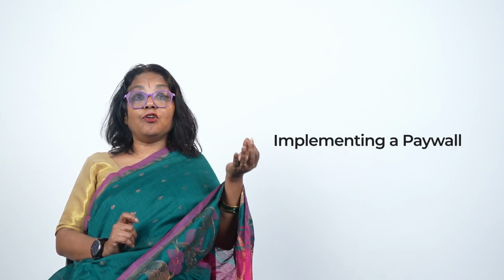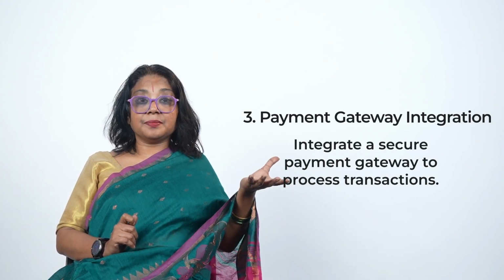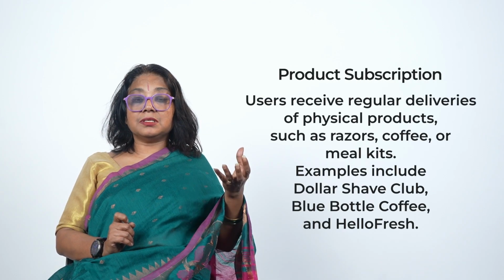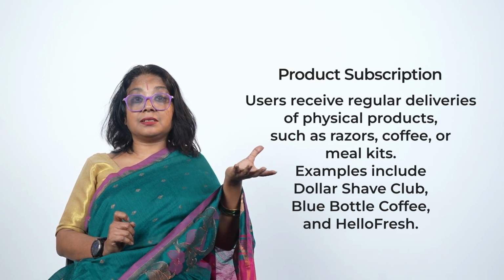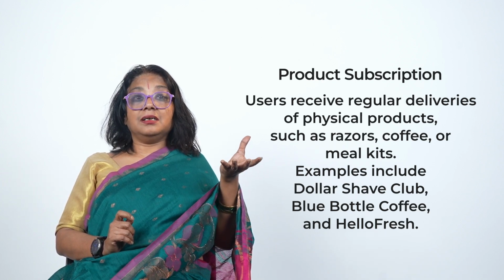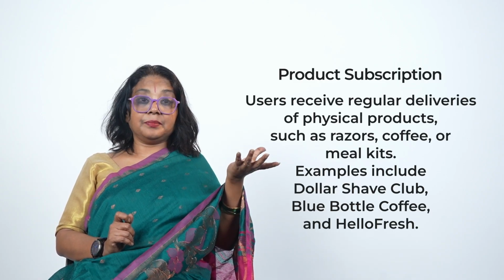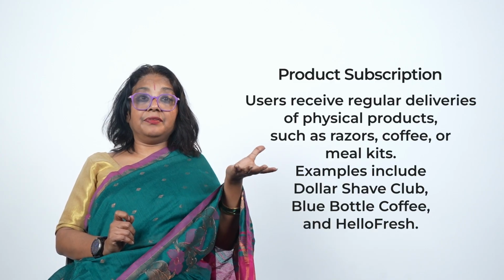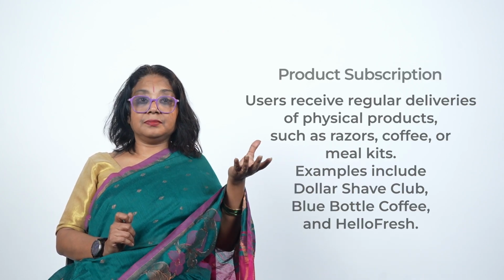Monetization Strategies: Paywalls, Subscriptions, and Sponsorships-Video-2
Media companies typically operate using a system architecture that includes a Content Management System (CMS), Customer Relationship Management (CRM) system, Enterprise Resource Planning (ERP) system, and a website or mobile application. Within the CMS, the editorial module handles content planning, creation, and modification; the content repository module stores and retrieves content; and the publication module formats content for various outputs. The CRM system maintains historical customer data and supports the management of customer relationships. Meanwhile, the ERP system, with integrated media sales functions, facilitates the organization and unification of customer and transactional data.